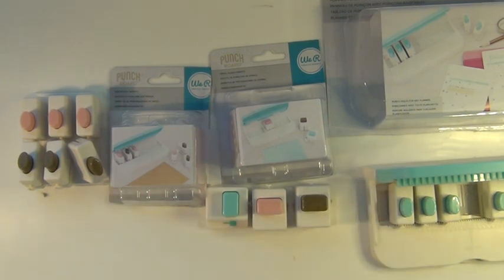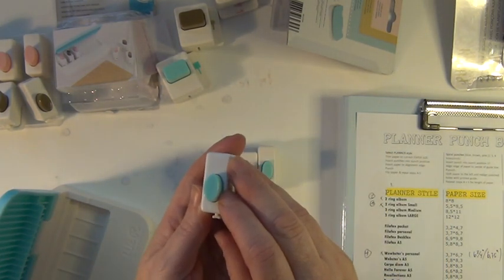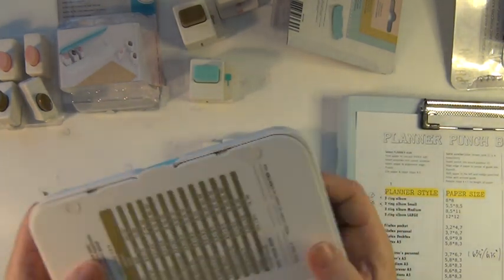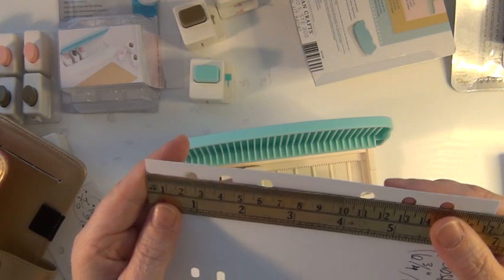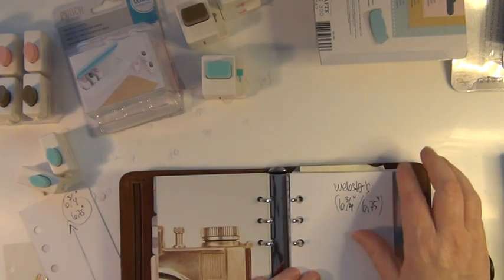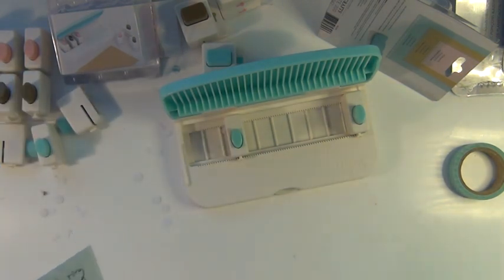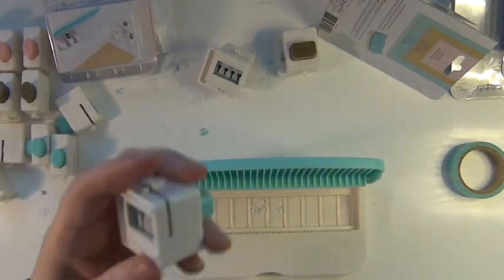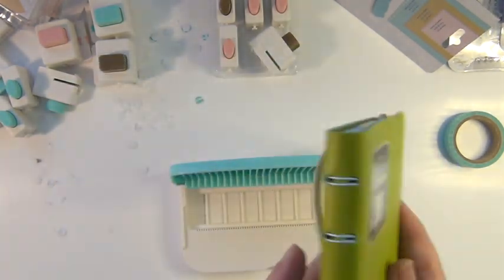We R Memory Keepers Planner Punch Board - tutorial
In this video I'm showing you how to punch holes with the Planner Punch Board from We R Memory Keepers.
I've got both the base punches and the spiral and disk punches to work with :).
Thank you, We R Memory Keepers, for giving me a chance to work with this Planner Punch Board :). I love it!

And here's a link to my blog post, where I'm enclosing my interpretation of the measurements in centimeters.